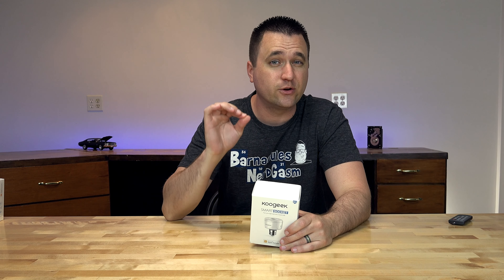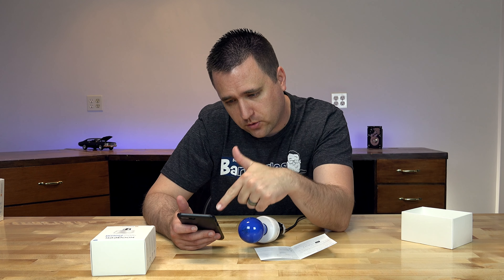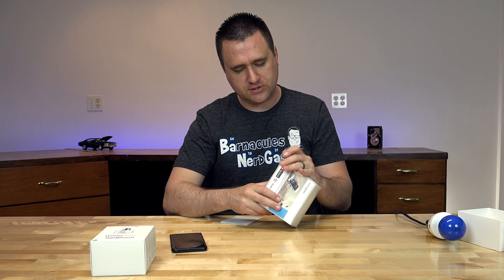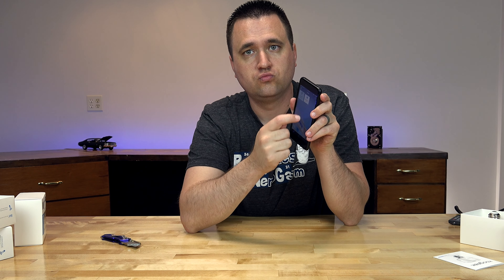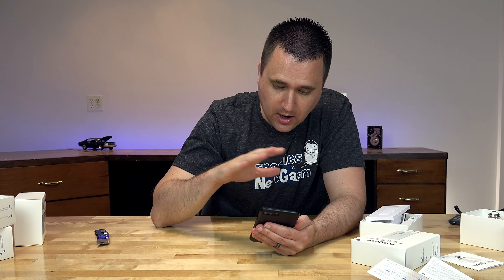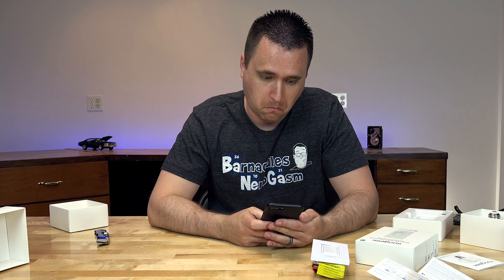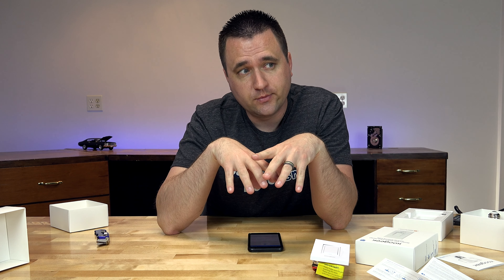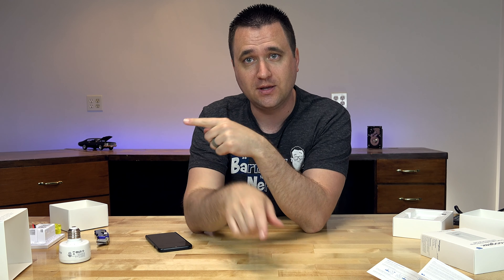KooGeek Smart Plug, Light Switch & Socket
I get to play with my first set of "Smart" devices. Kind of cool!

KooGeek Smart Plug:

KooGeek Smart Light Switch:

KooGeek Smart Socket: